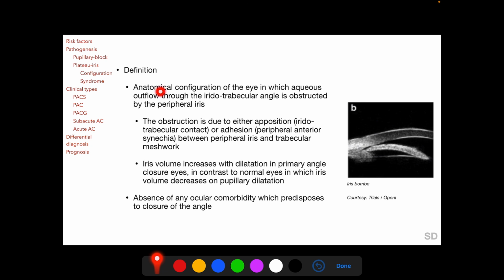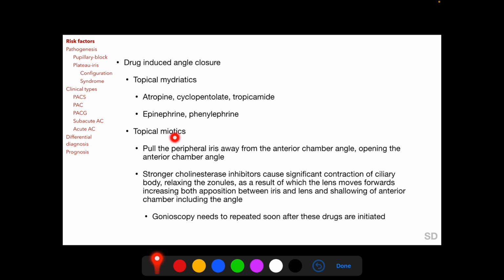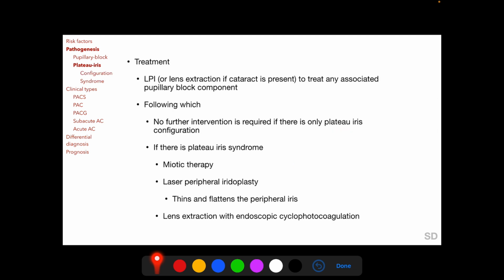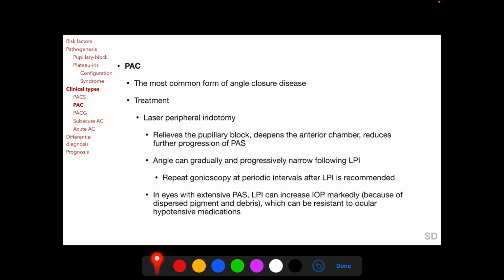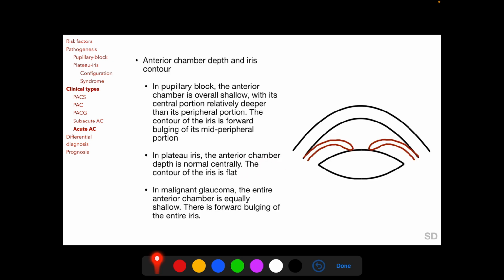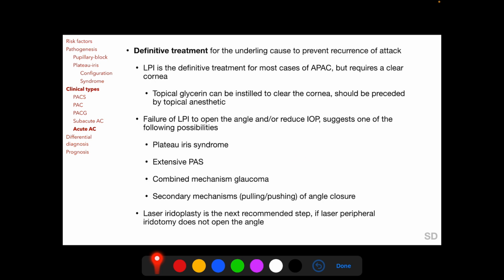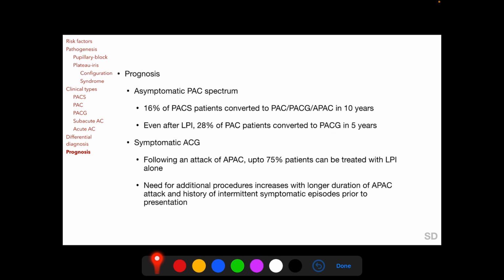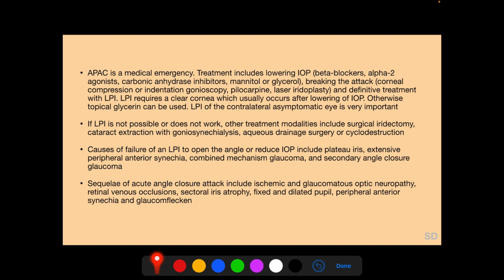Glaucoma: Session 14: Primary Angle Closure Glaucoma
Topics:

- Primary angle closure glaucoma
         - Risk factors
         - Pathogenesis
                  - Pupillary-block
                  - Plateau-iris
                           - Plateau-iris configuration
                           - Plateau-iris syndrome
         - Clinical types
                   - Primary angle closure syndrome
                   - Primary angle closure
                   - Subacute angle closure
                   - Acute angle closure attack
          - Differential diagnosis
          - Prognosis